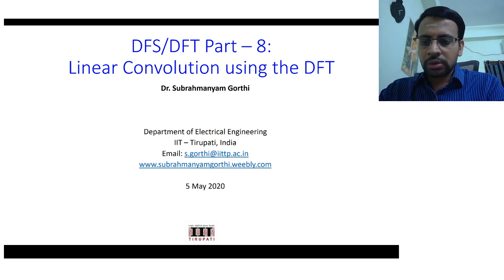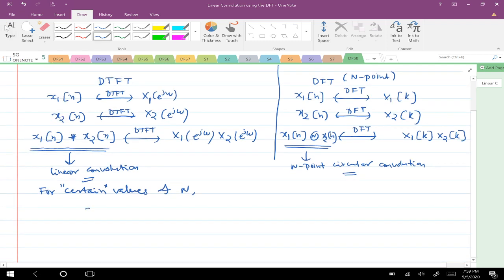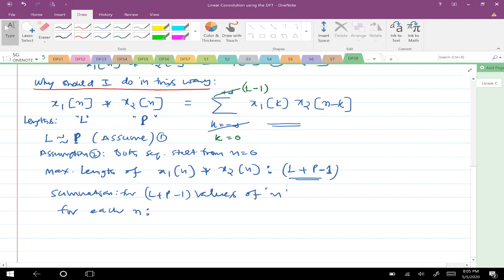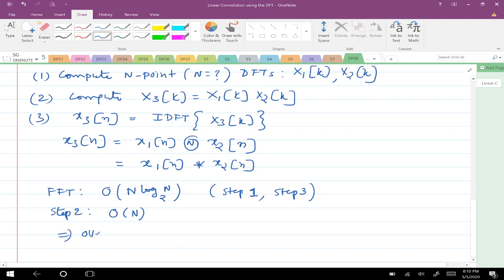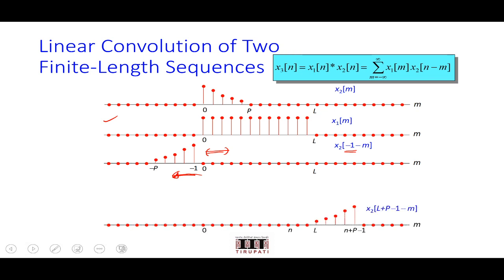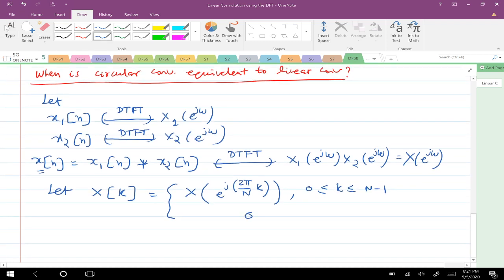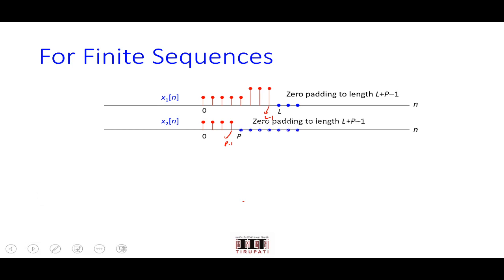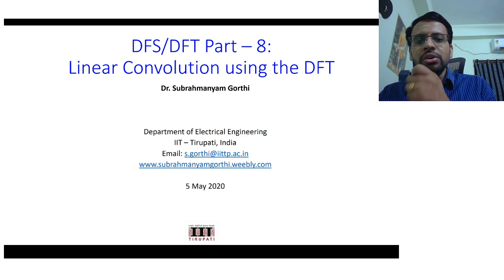Lecture-27: Linear Convolution using Discrete Fourier Transform (DFT)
This video presents how to perform linear convolution using the Discrete Fourier Transform (DFT). It also discusses the computational advantage of such an approach, and also the conditions under which circular convolution is equivalent to linear convolution.